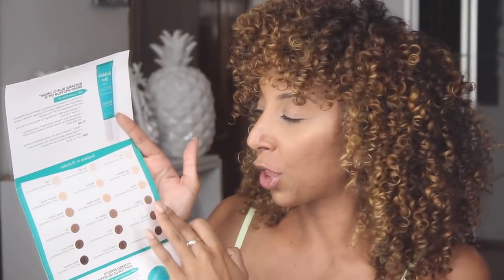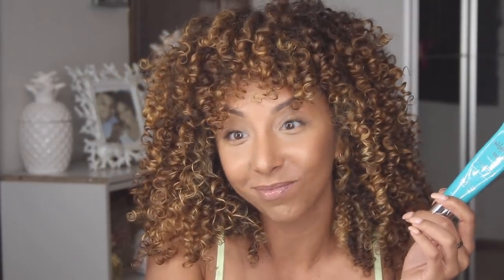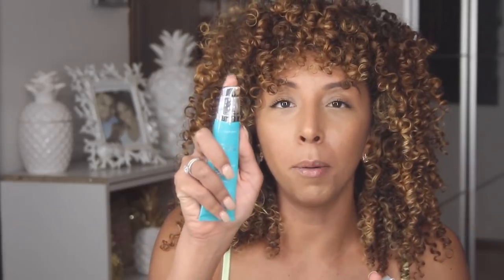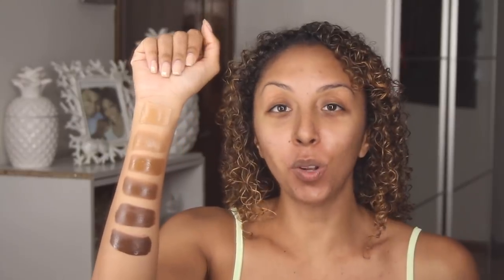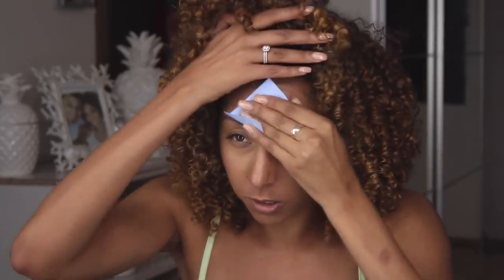NEW CC Cream with DARK SHADES!? THRIVE Causemetics Review! | BiancaReneeToday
FINALLY!! A CC cream with BROWN shades! Most BB and CC creams I've seen only carry 1, if that, brown or dark shade. Thrive Causemetics has recently released 18 shades including RICH and DEEP colors!

There is also a beautiful story behind the company, check it out!

Thrive Causemetics sent me these items in a PR package but this video was not sponsored. I decided to make this video &  all opinions are my own.